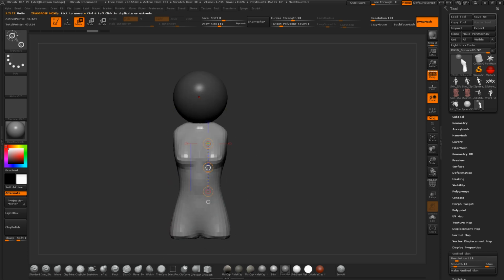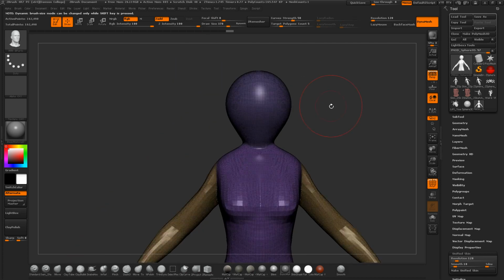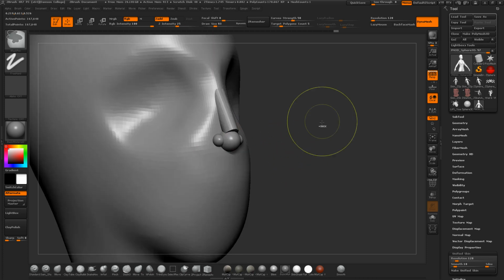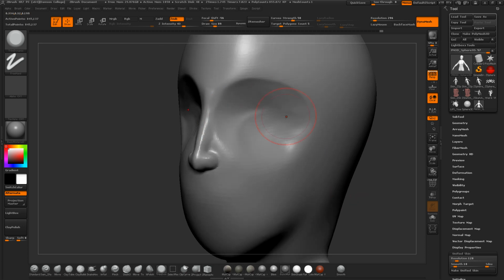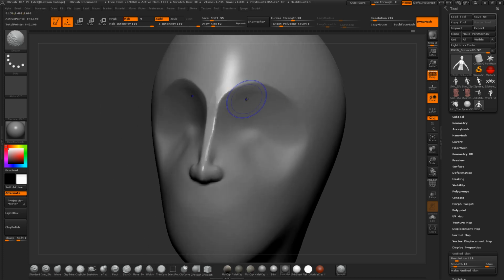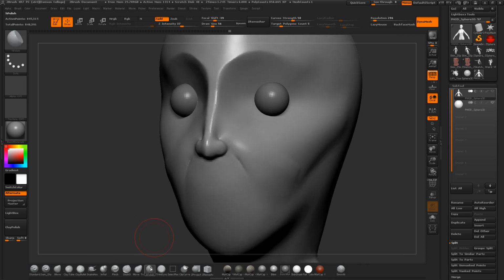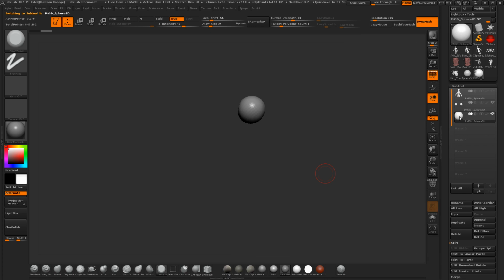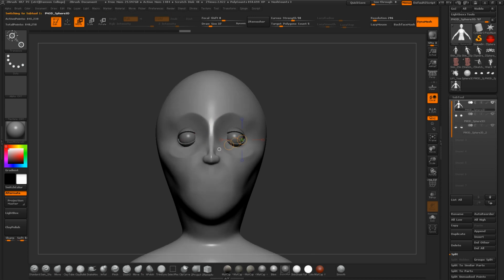Stylized Modeling Techniques In Zbrush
A quick demo on the tools and techniques used in stylized sculpting.